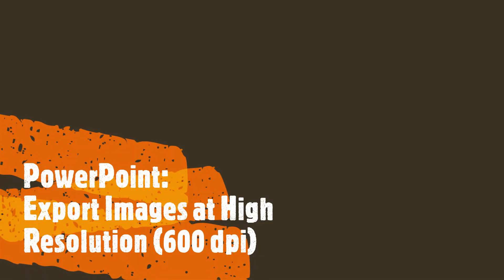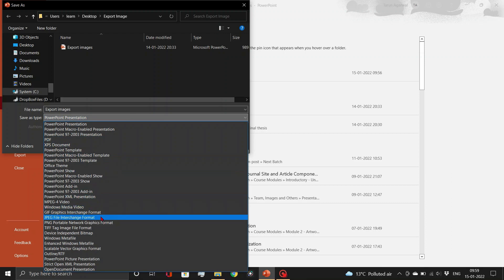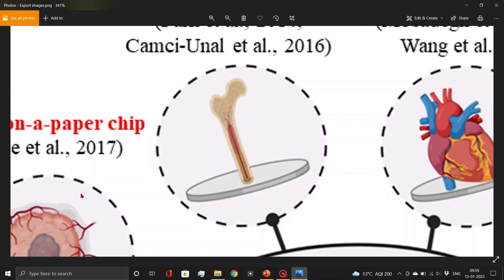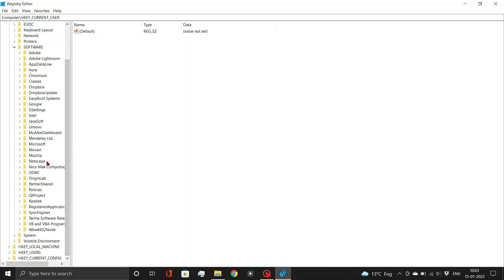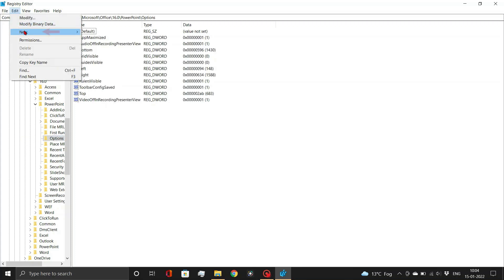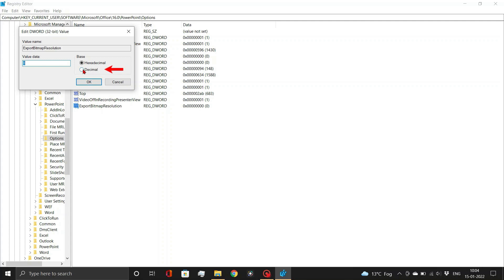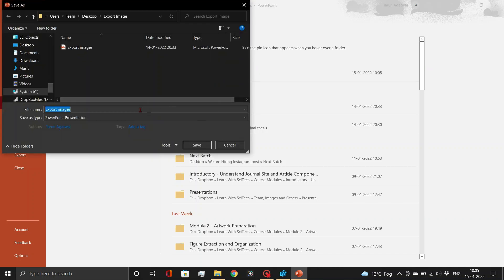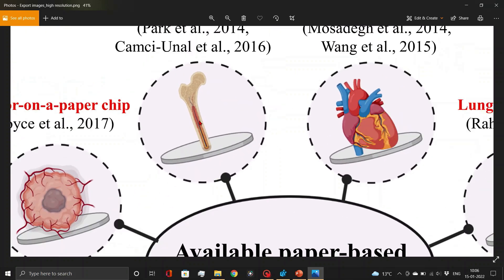✫ PowerPoint: Export High Resolution Images ✫✫✫ Create Publication Quality images (600 dpi image) ✫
In this video, we show - How to export high resolution images from powerpoint. Publication quality images are high resolution images (300 dpi to 600 dpi) are needed when aiming for scientific publication in journals. For the preparation of these figures, powerpoint is one of the best software. However, the quality of the exported image is quite poor, which is not at all suitable for scientific publications.
You will learn - how to export images from powerpoint with high resolution, create publication quality images or create publication quality figures and export them at 600 dpi resolution.
This is a major step towards creating scientific artwork, medical illustration and scientific illustrations for research paper publication . My research support.

⏰ Jump to Any Part of the Video:
00:00 - Introduction
00:12 - Export images from powerpoint (low resolution - 96 dpi)
01:05 - Export high resolution images from powerpoint (high resolution - 600 dpi)
03:00 - Compare low resolution and high resolution figures

How to export images from powerpoint at high resolution
PowerPoint Tutorial: Export High Resolution Images
Export high resolution images from powerpoint
low to high resolution photo-image in powerpoint
Microsoft PowerPoint : Export slide as a High Resolution JPEG image
Producing a Figure for publication containing microscopy images in MS Word
How to Export High Resolution Images (300 DPI) from PowerPoint
Export High Quality (600 DPI) Images/Figures/ Tables In PowerPoint
Smart way to save powerpoint slide to High resolution image | 600 dpi resolution
How to get publication quality figures in PowerPoint
How to increase resolution of figures and images for publication in journals
How to Export High Resolution (High Quality) Images from PowerPoint
Create publication quality figures (300 dpi) in PowerPoint
How to export high resolution images from powerpoint
How to export images from powerpoint with high resolution
Quickly Making Quality Figures / Graphics for a Thesis Or Publication Using Microsoft Power Point